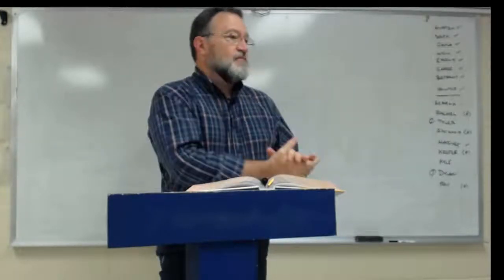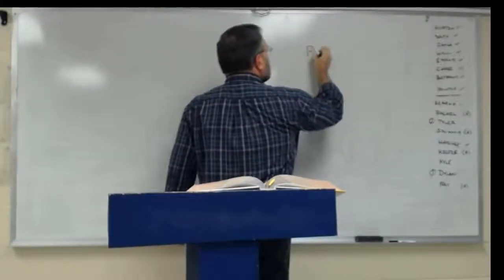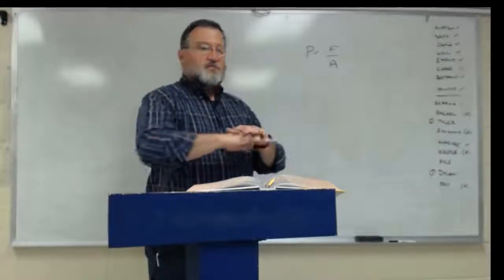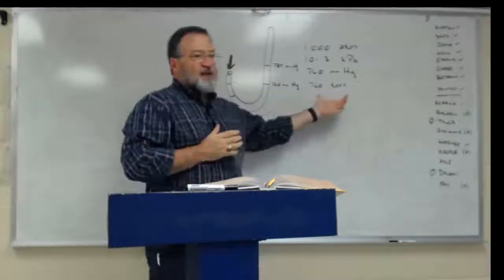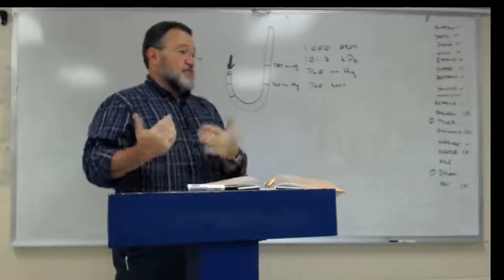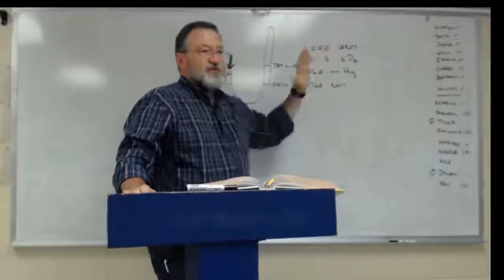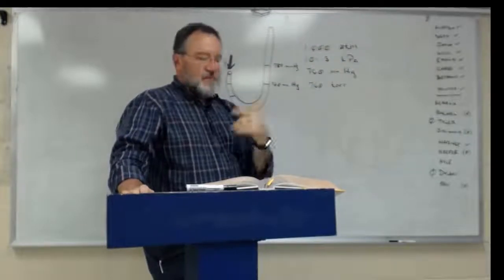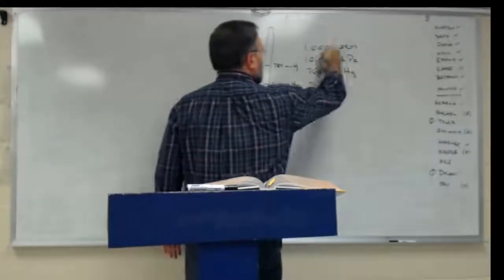Chemistry 11.01 - Introduction to Pressure and Boyle's Law